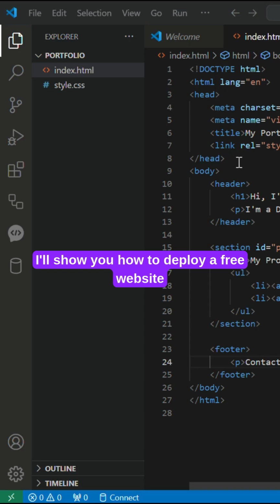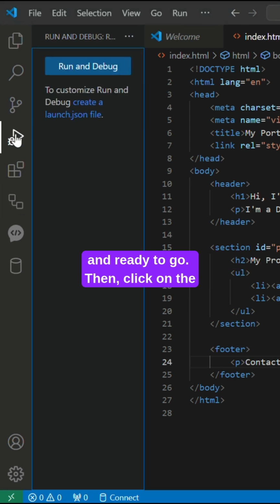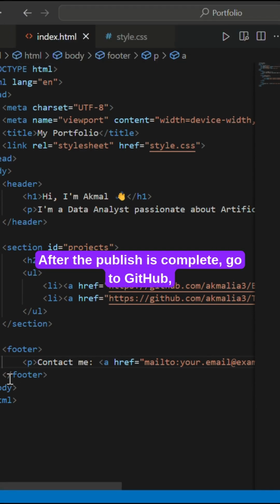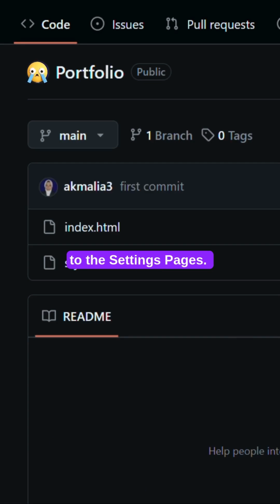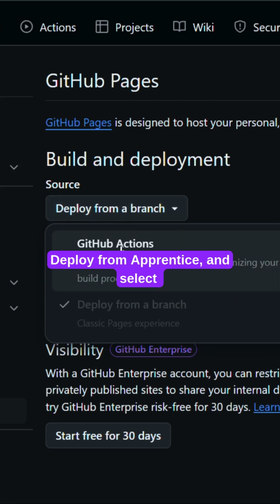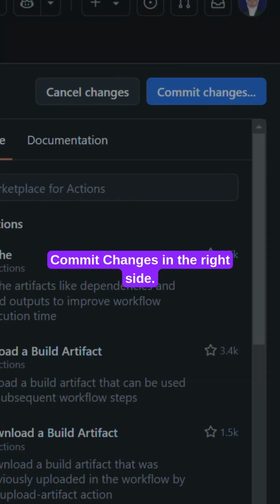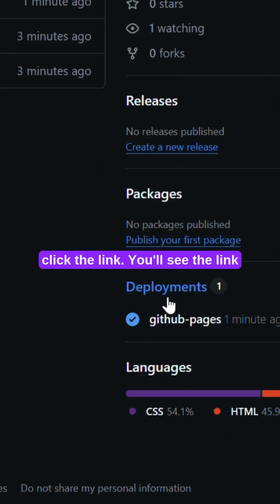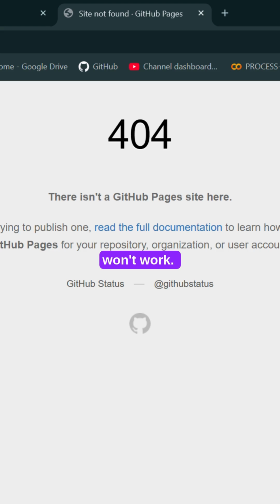🚀 Deploy a FREE Website in Seconds Using GitHub Pages & VS Code!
Want to launch your own website for FREE in just a few minutes? In this video, I'll show you how to deploy a website using GitHub Pages, all from Visual Studio Code 🤩